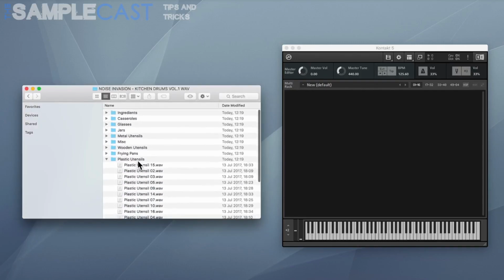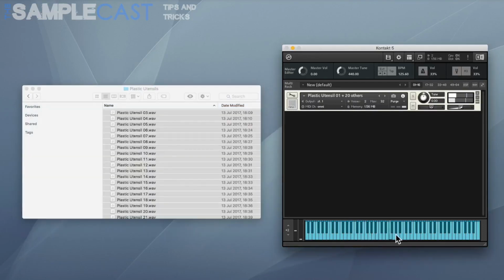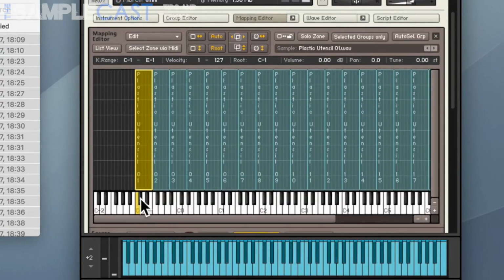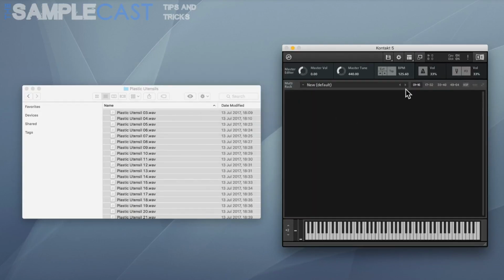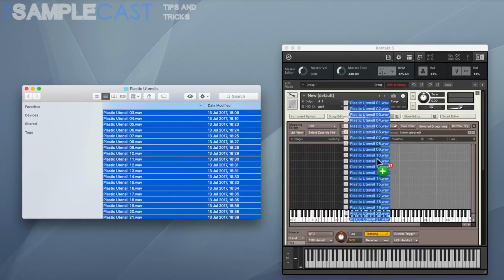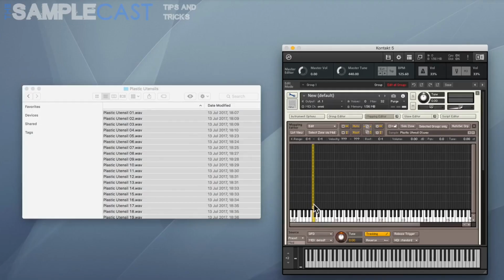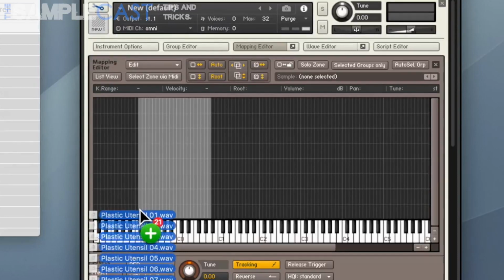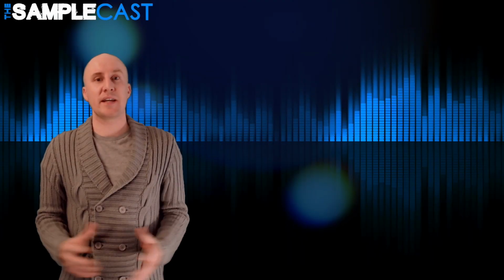Quick mapping in Kontakt - Samplecast Tips & Tricks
How to map multiple samples in Kontakt super quickly. More info...